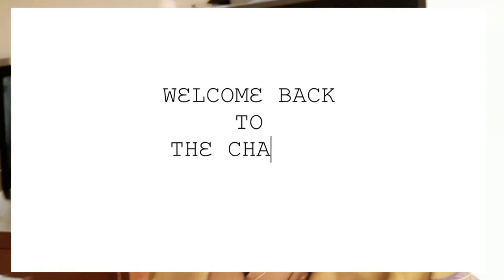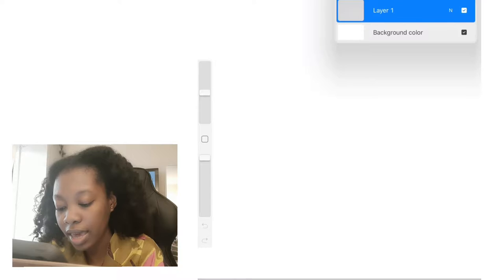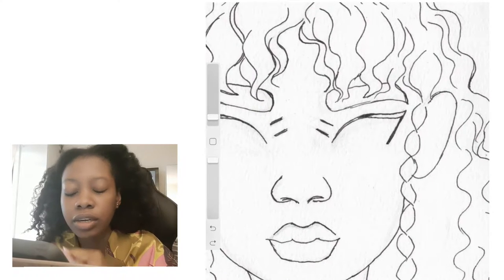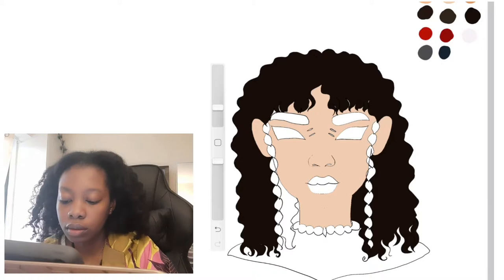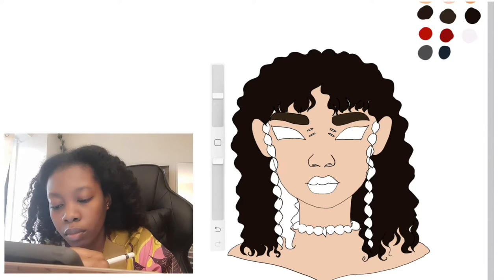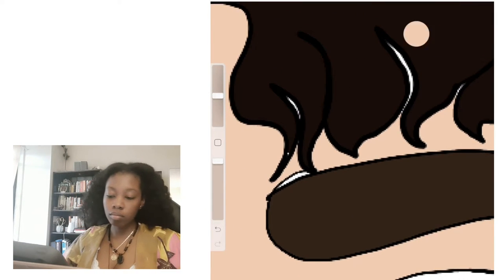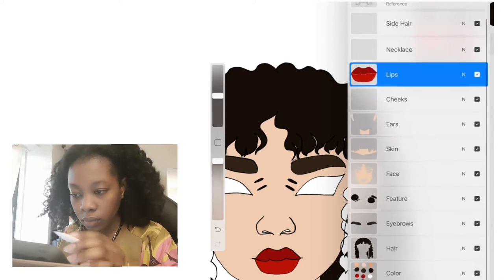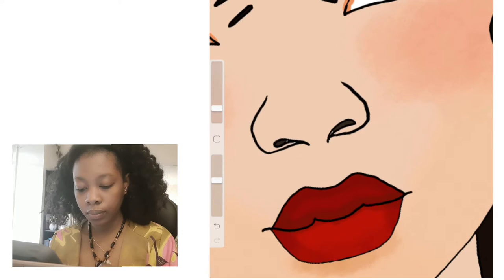Sketch With Me + Chit-Chat | Art Vlog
Let's talk art & the art community and representation. (this video was filmed summer of 2020).
mx. araba✨